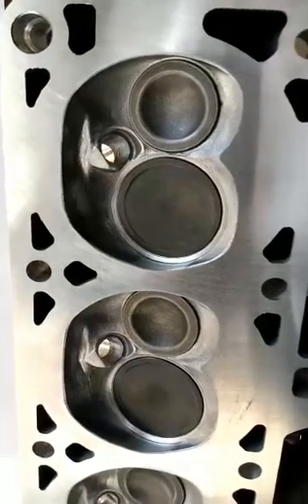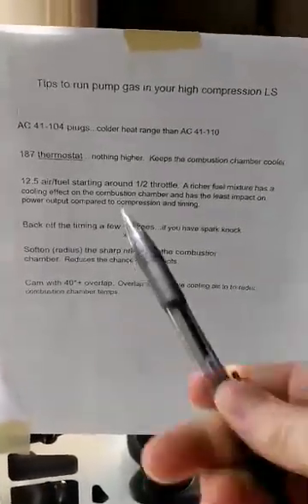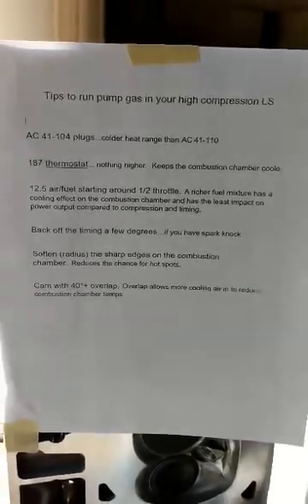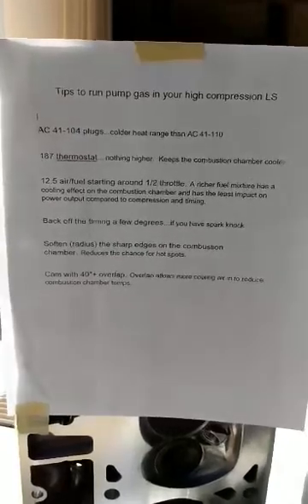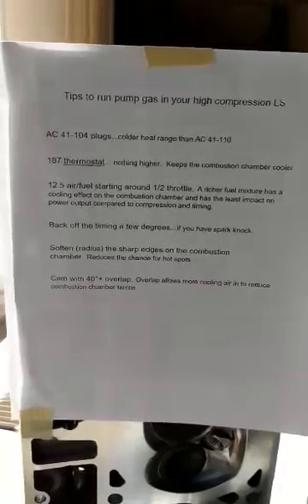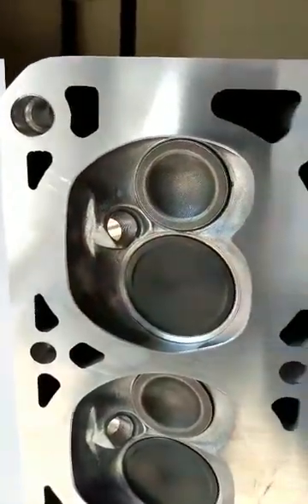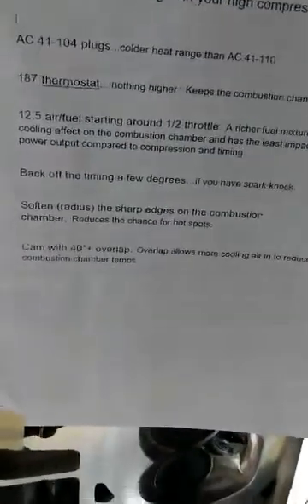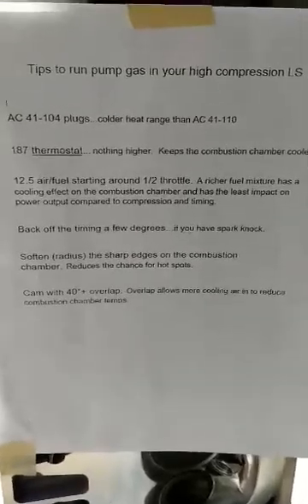Compression = Power starting at idle. Tips to reduce detonation on your LS 4.8, 5.3, 6.0, 6.2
Edit to the video:  a very reputable tuner stated that he's seen 12.2 to 12.4 AFR perform the best.  For the sake of combustion chamber cooling consider not making it leaner than that when driving aggressively.
Clarification to the video:  The 40 degrees of overlap mentioned is meant as a starting point over OEM.  It would be considered a mild street cam and is measured at .006 lift...not the typical .050 lift.

More MPGs and longevity for your vehicle while saving time and money.
50% less wear than a leading competitor and #1 out of 16 tested.
Motor Trend test gained horsepower, torque and MPGs.
8.2% MPG increase.

More Power and MPGs from your LS without a tune.

Using the best ATF is cheap insurance and reduces wear.  Even if you don't have the transmission in the video there are tips that can help yours without removing it.  Over 180,000 on a taxi cab transmission and the fluid was still good.  Links and important details in the video description.